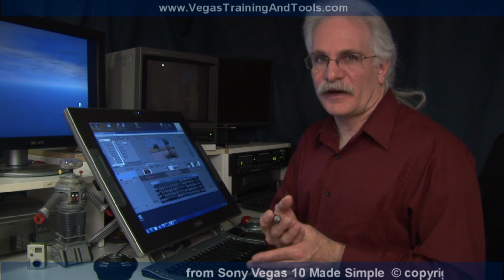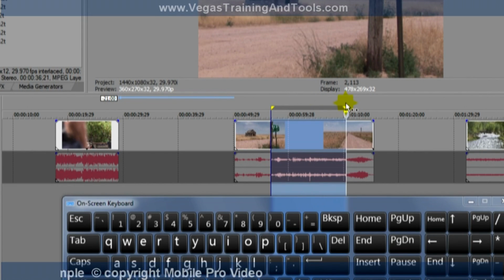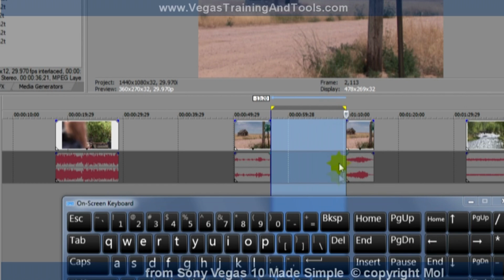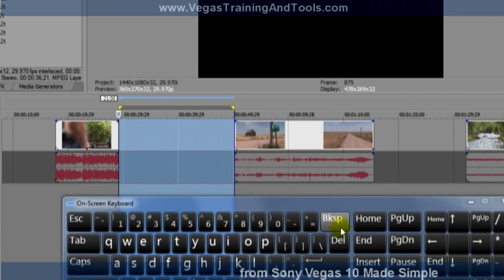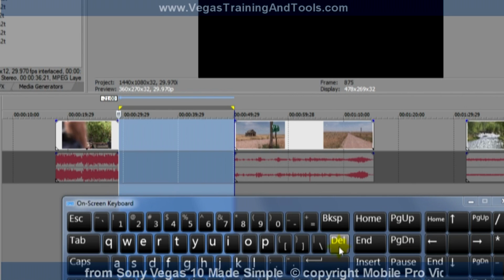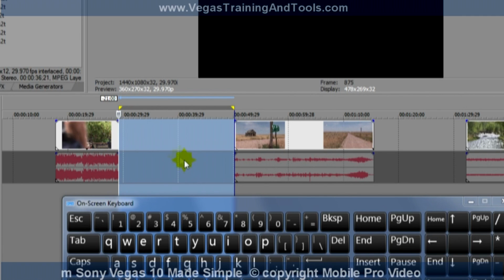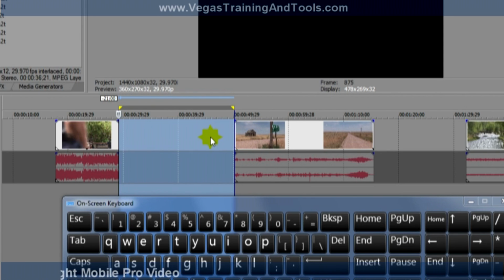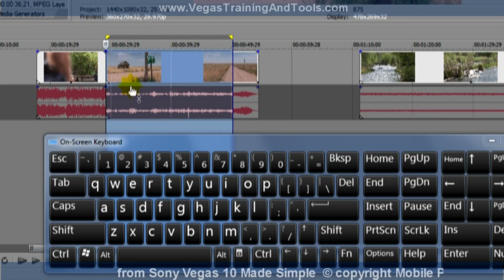Sony Vegas Training - Timeline Tips - Deleting Gaps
An excerpt from Sony Vegas 10 Made Simple - Mastering Sony Vegs Pro and Movie Studio - Sony Vegas expert Gary Kleiner demonstrates how to close gaps in your timeline.